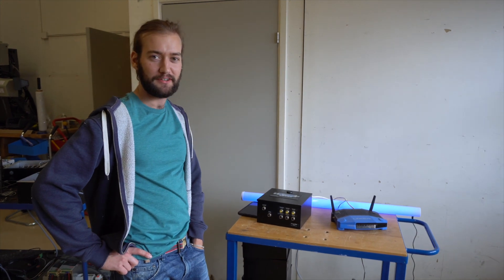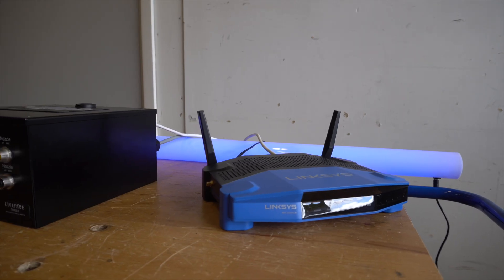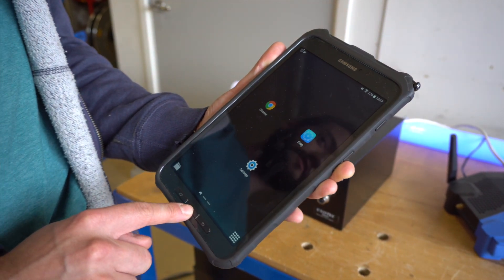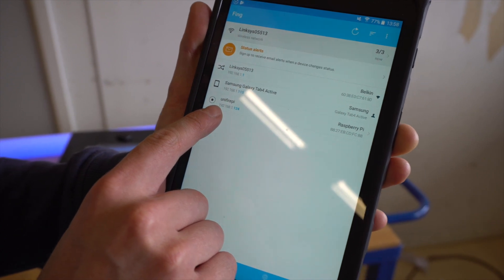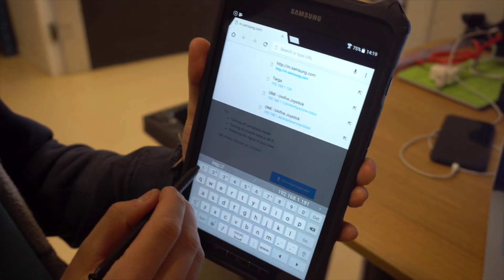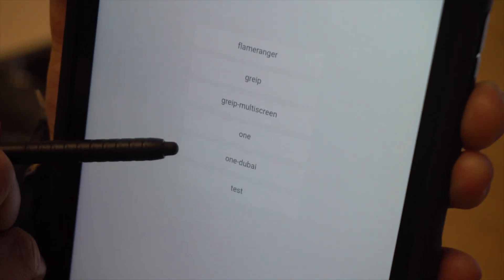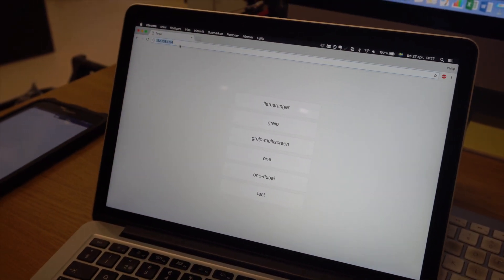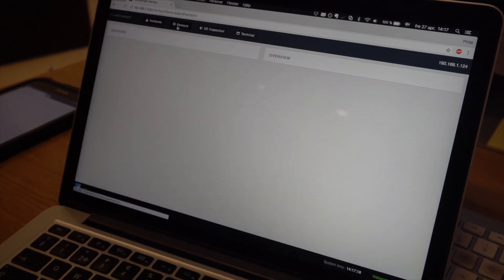Web server configuration UNIFIRE